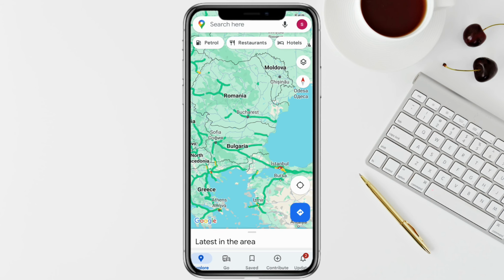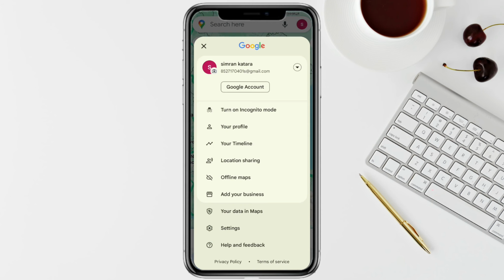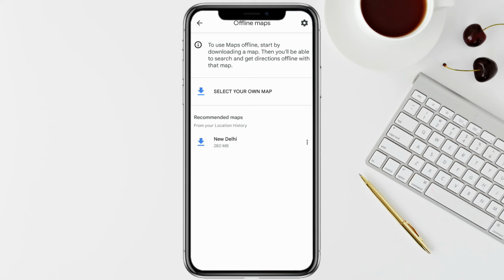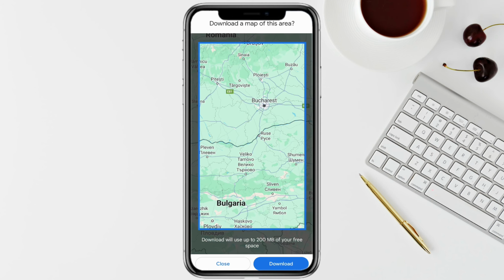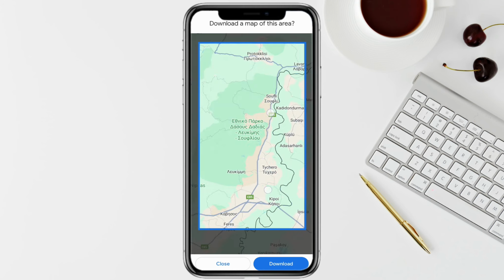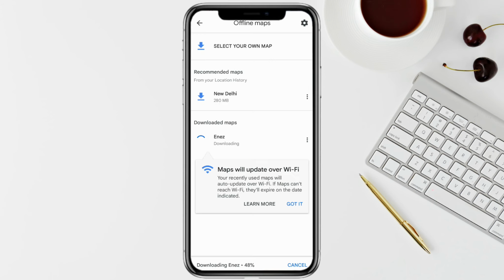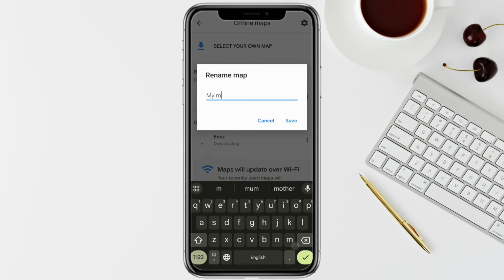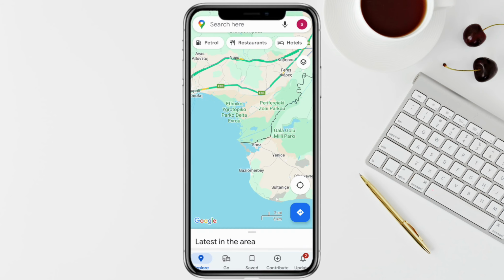How to use google maps offline (2024)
How to use google maps offline